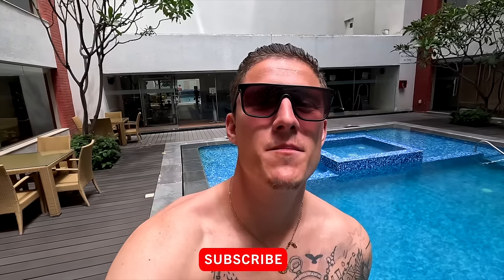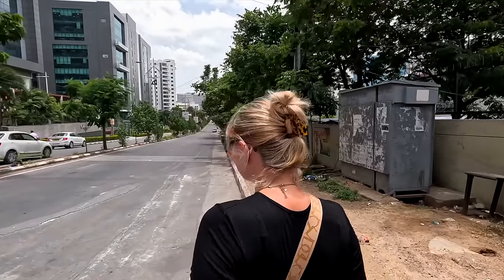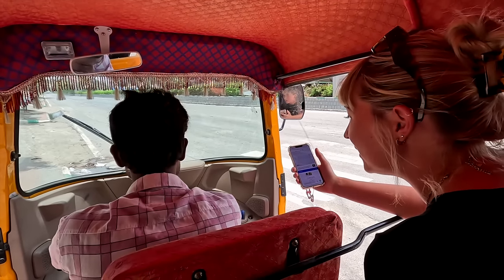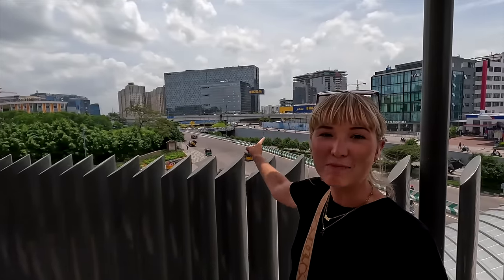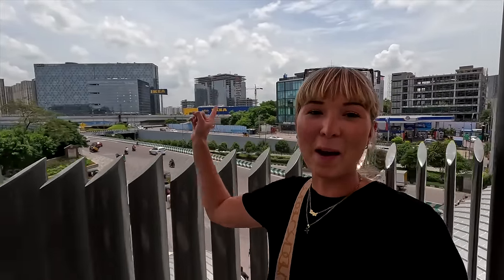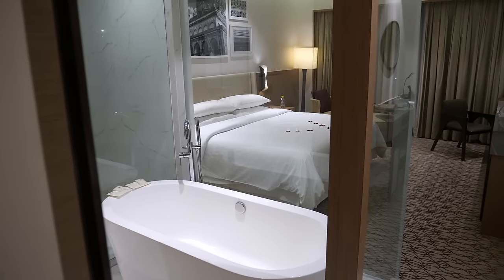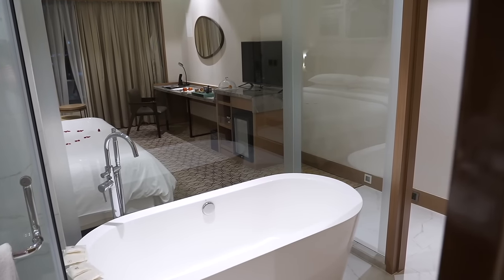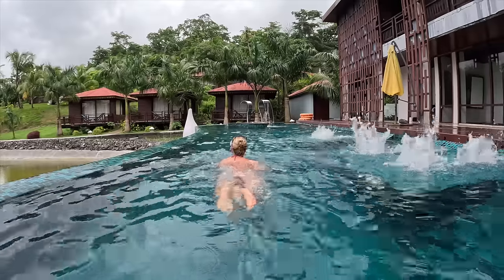Ultra Modern INDIAN City 🇮🇳 HITEC City, HYDERABAD (Cyberbad)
THIS VIDEO WAS FILMED in AUGUST🥰

➡️ FOR MONEY OFF AIR BnB:
(at no extra cost to you!)